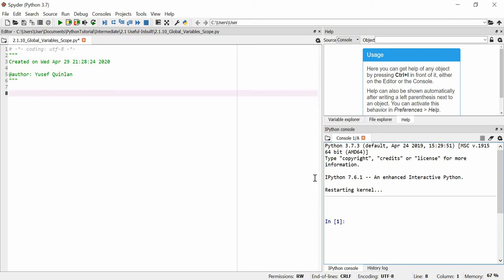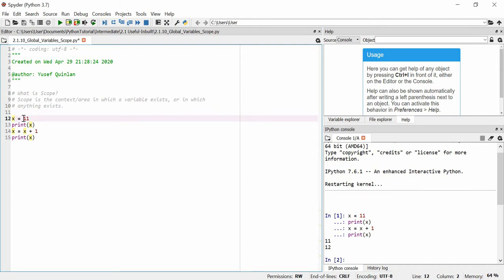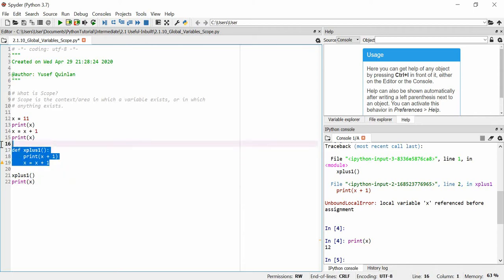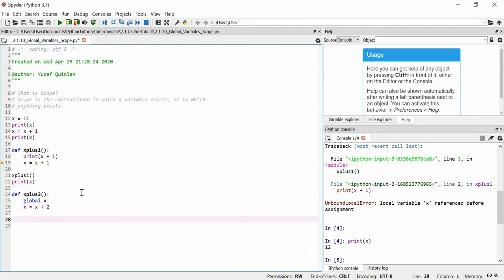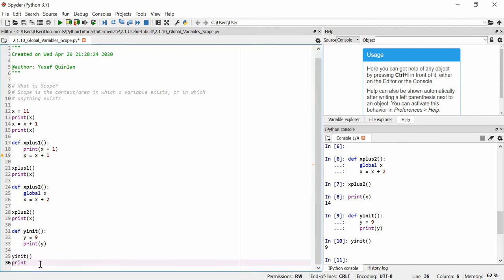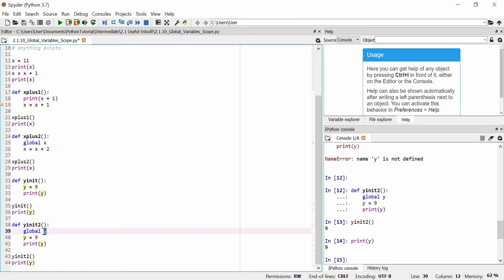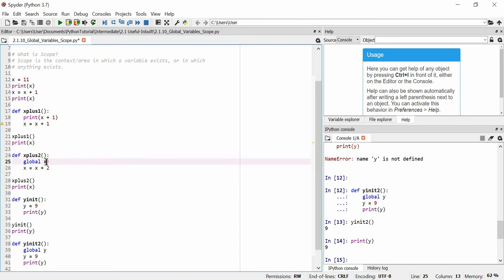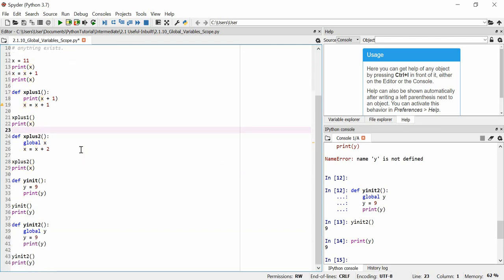PythonTutorial 2.1.10 Global Variables Scope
A video about Global variables and variable scope.